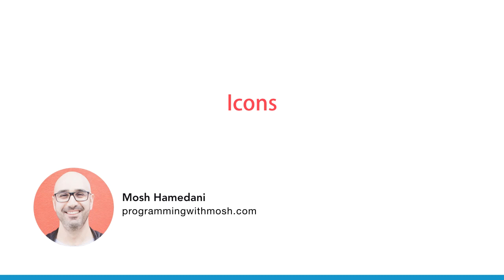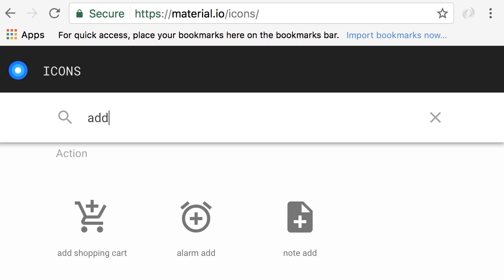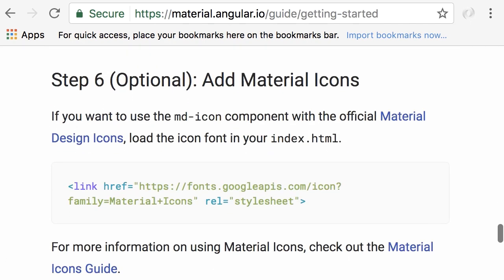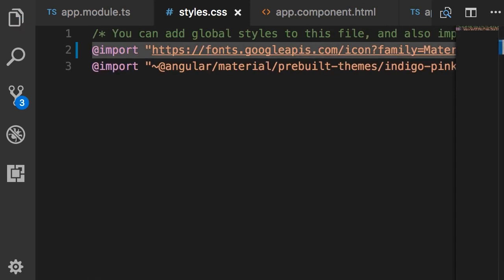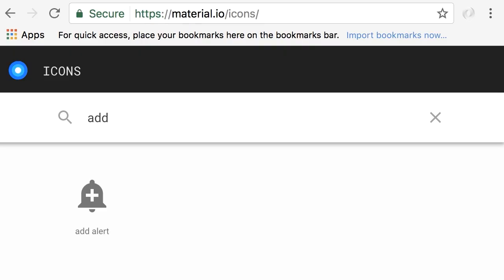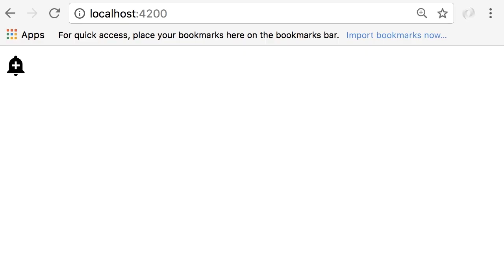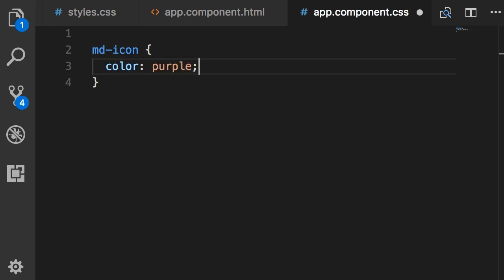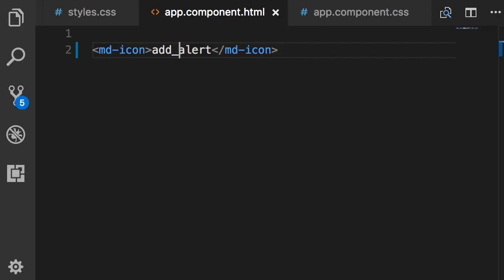Angular | Beginner to Pro #232 - Icons [By Mosh Hamedani]